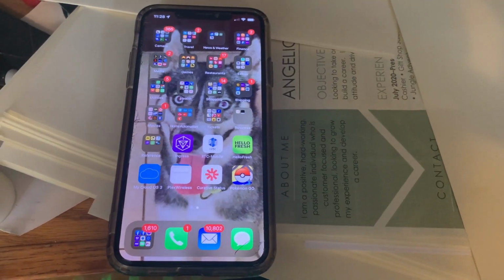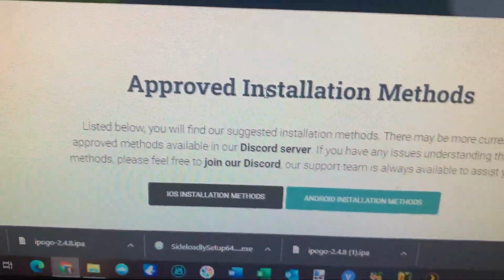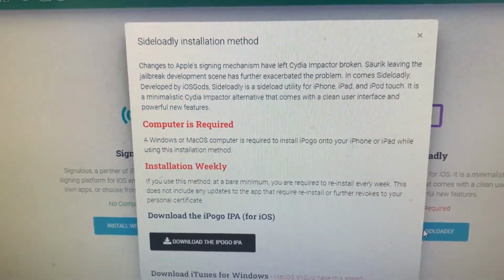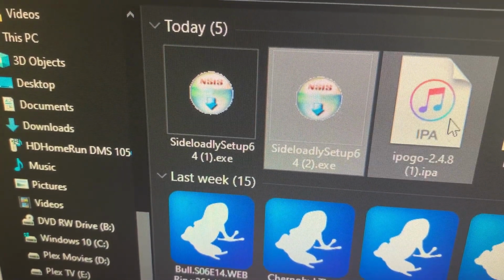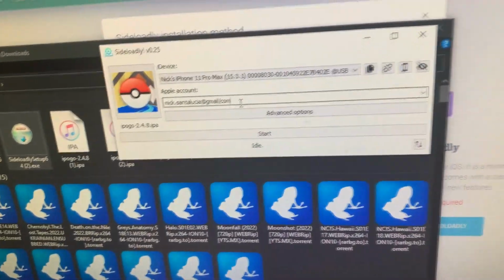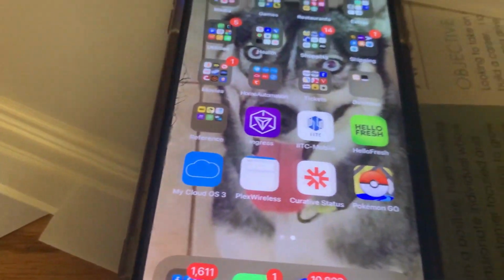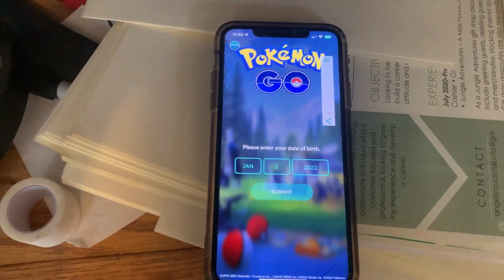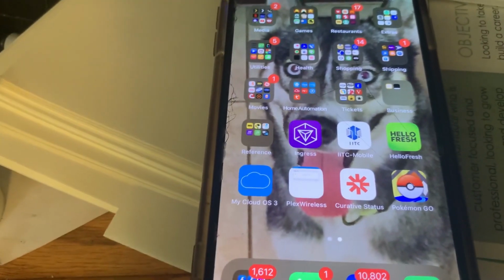How to Install iPOGO Pokémon Go Spoofing app on an iPhone in 10 minutes! 2020!!!!!!!!!!!!!!!!!!!!!!!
how to install ipogo pokemon go